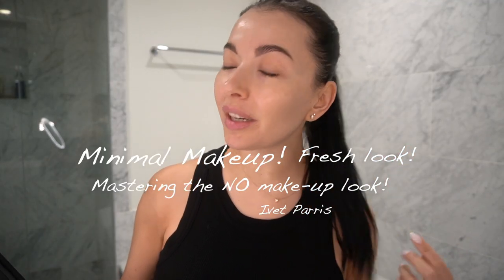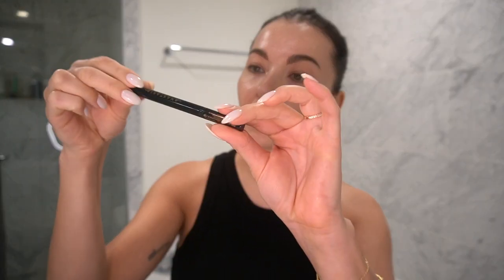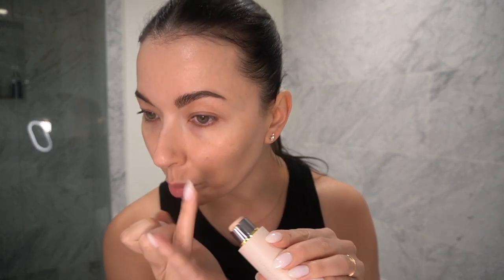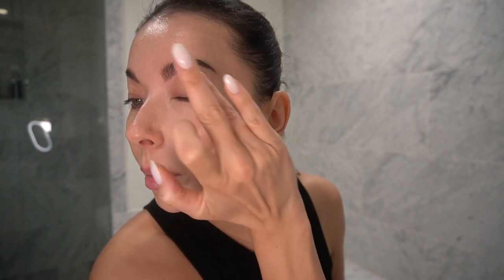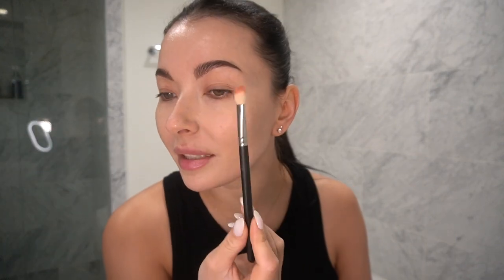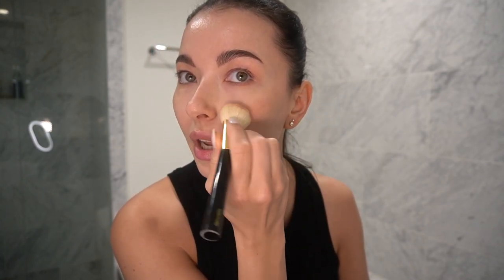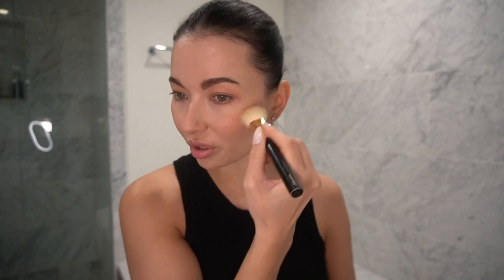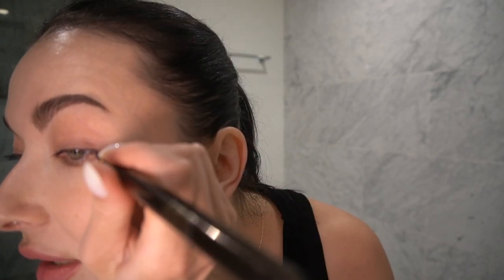Minimal makeup TUTORIAL! Steps to naturally beautiful skin!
Today I am sharing how I like to create minimal make look. The kind of NO MAKE UP LOOK!
I do enjoy evening make up and smokey eye and eyeliner but I always wanted to master the kind of look you see on French women, the iconic look when skin looks so clean with simple glow and you wonder, what is her skin care, her skin look naturally perfect but maybe not.

This is my version of the NO MAKE UP look!
One secret is to use your fingers to blent the make up or concealer you are using, it connects better with your skin. Take your time!

Thank you for all your lovely comment!

Ivet
xoxo